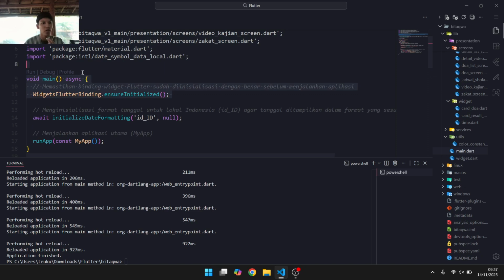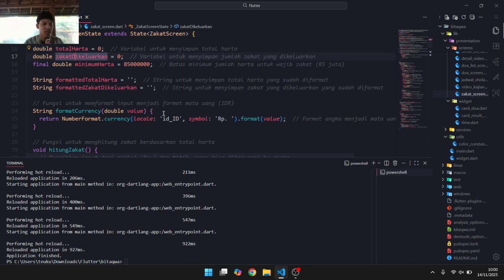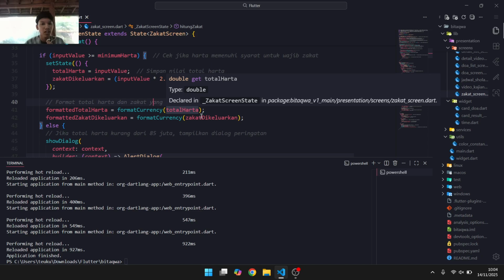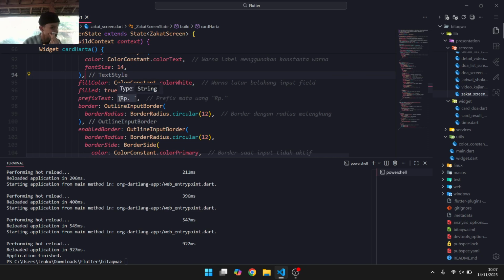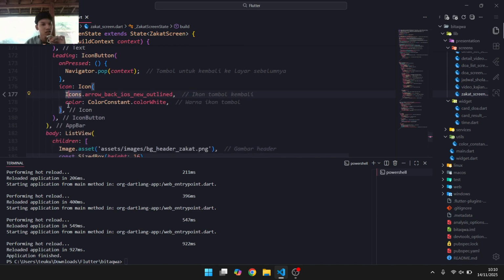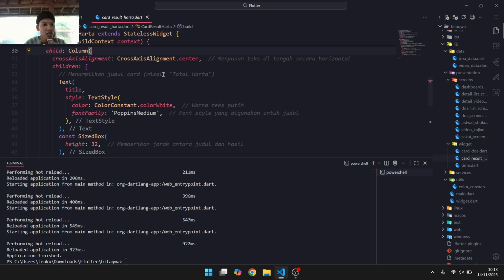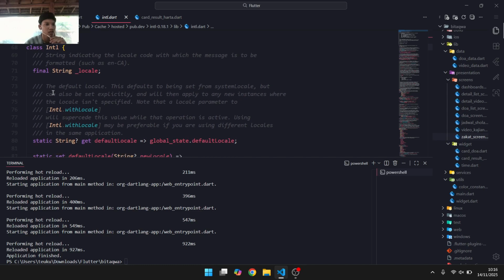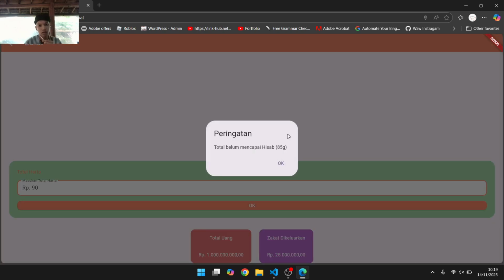Flutter Bitaqwa | Zakat Screen